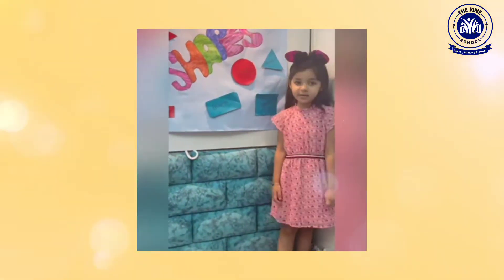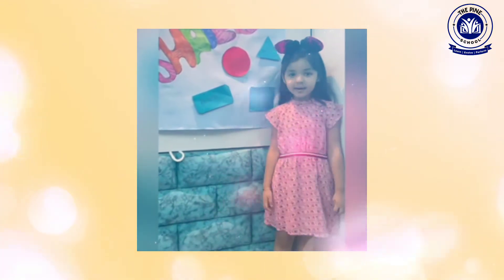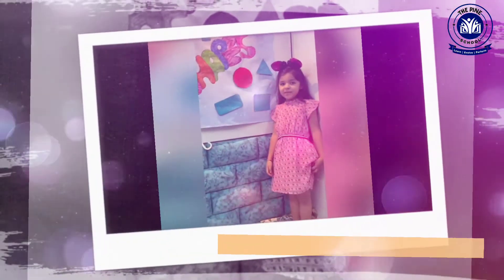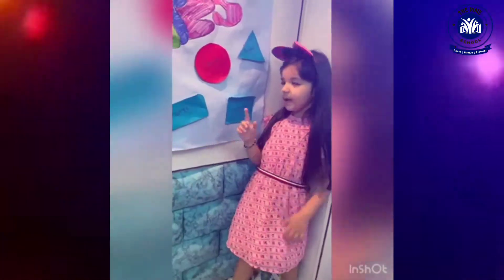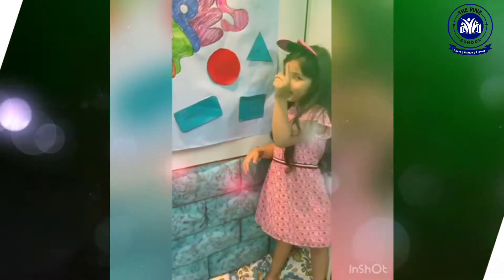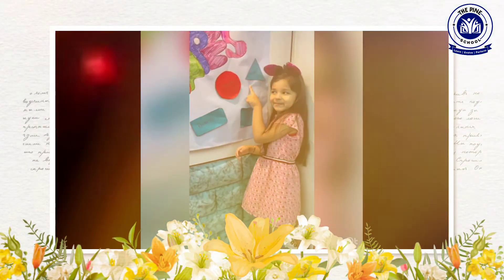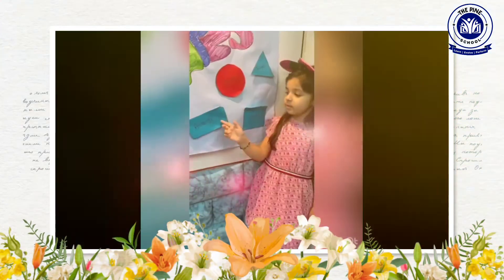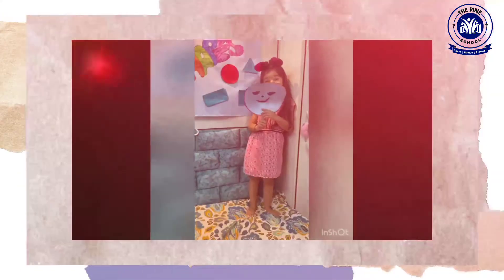PINEER 'Seerat Seth' tell us about 2D shapes in such an efficient way👌.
Teaching shapes to kids is an important educational activity to recognize different shapes  that helps in developing more advanced skills.

Welldone 👏